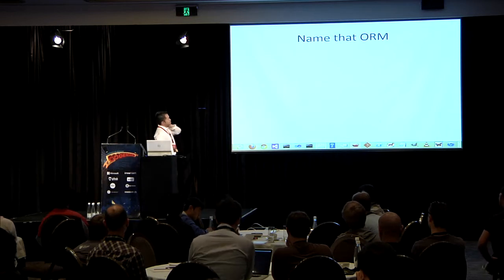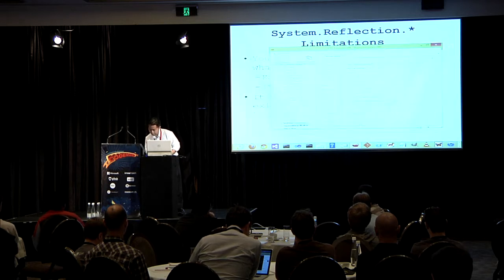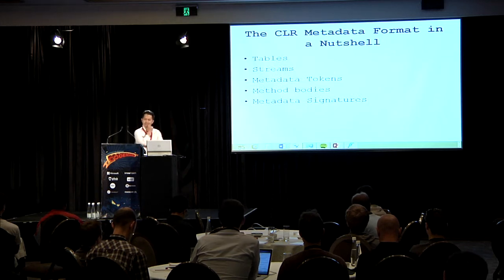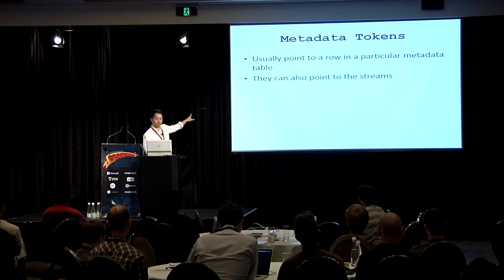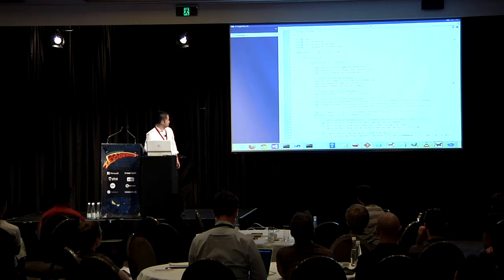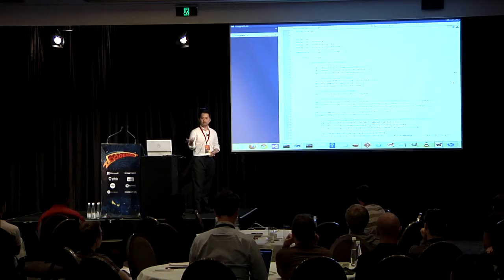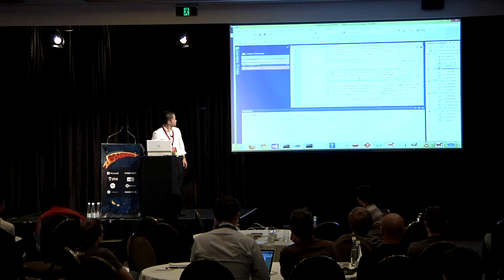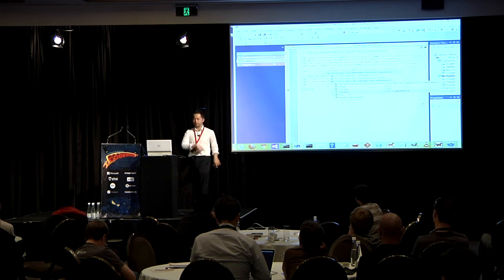Codemania 2013: Philip Laureano - Rewriting System.Reflection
Philip Laureano dives deep into the CLR to see what he can dig up.